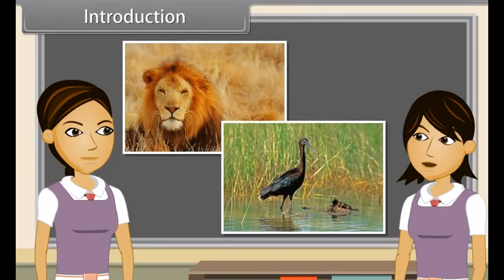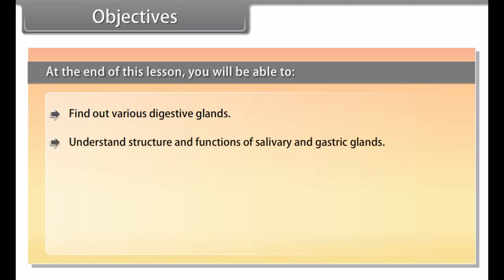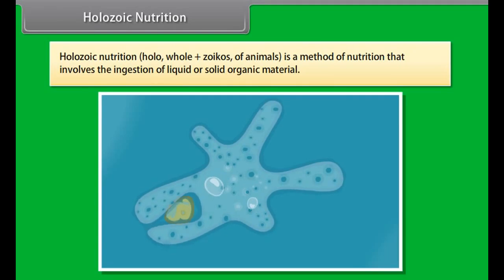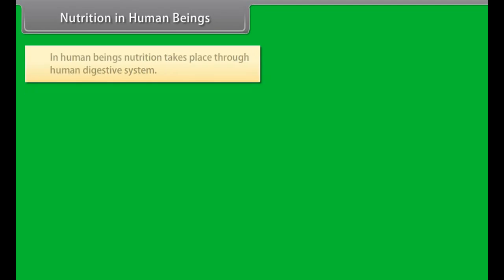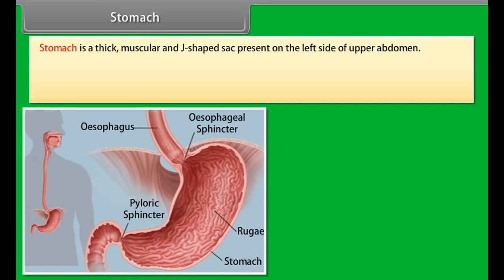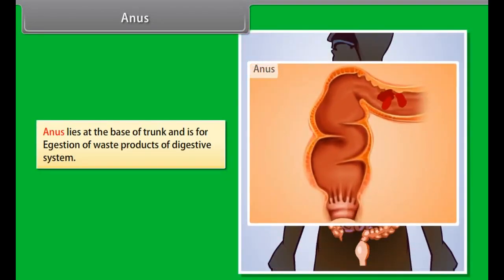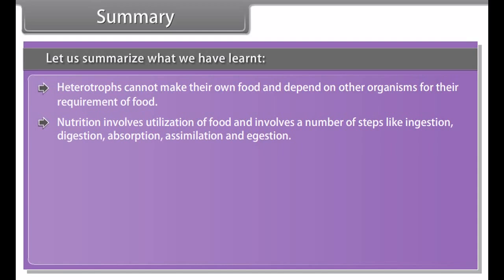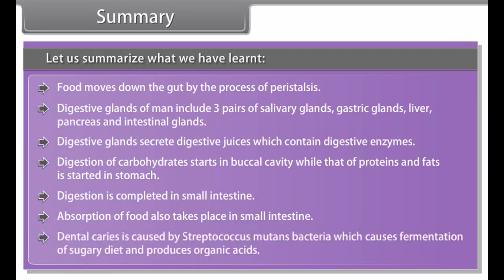class 10 science ch 5 Life Processes II